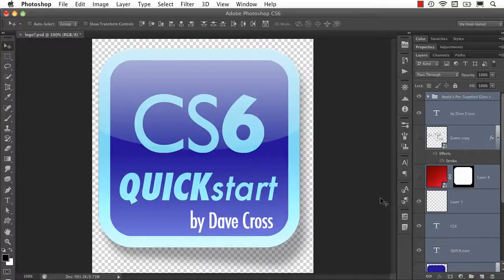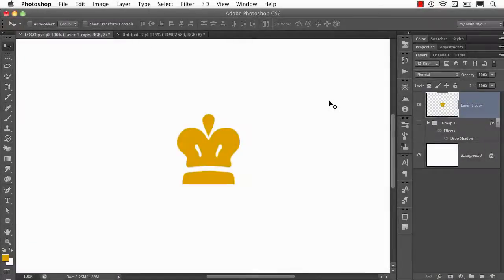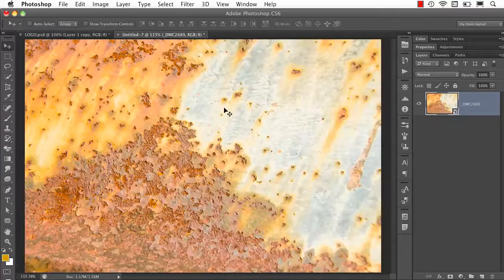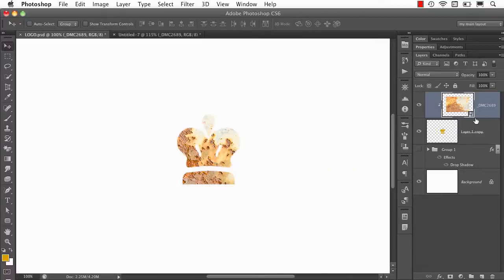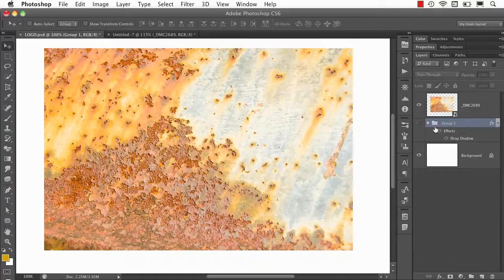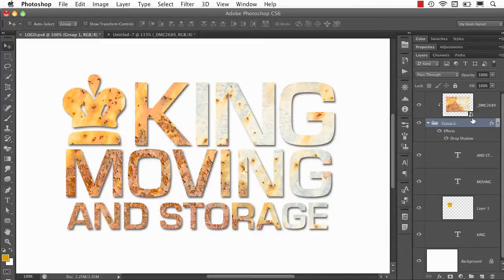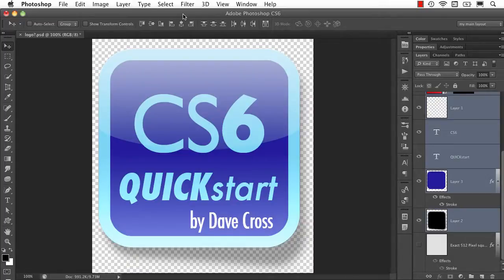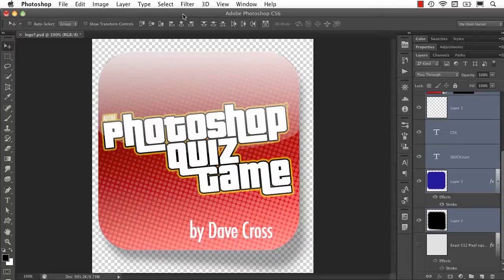Photoshop CS6 Public Beta - Group Clipping Masks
Dave Cross demonstrates one of the "small" but important new layer features in the Photoshop CS6 Public Beta - using clipping masks with groups.
This video is an example of what you'll find in Dave's new iPad app: Photoshop CS6 Public Beta QuickStart, available soon in the iTunes Store.